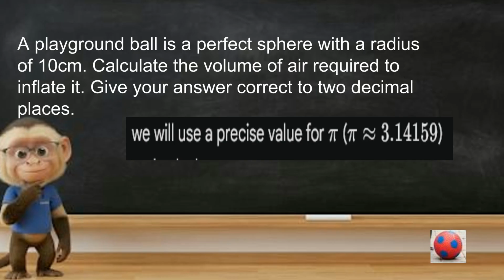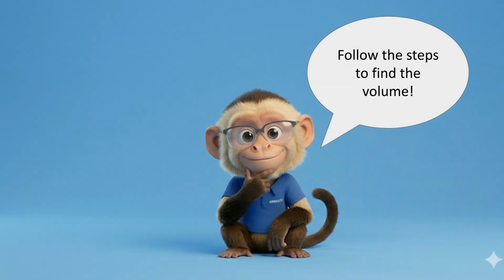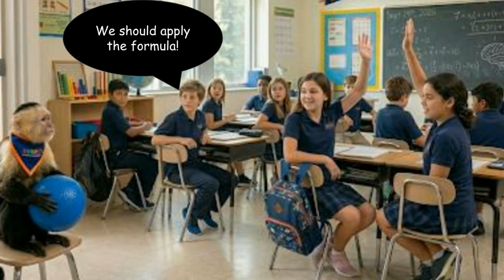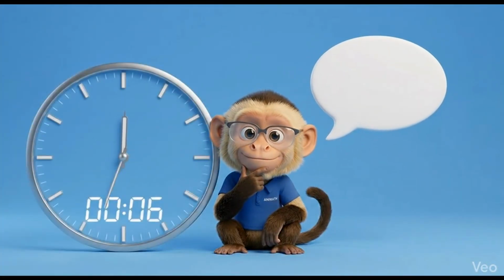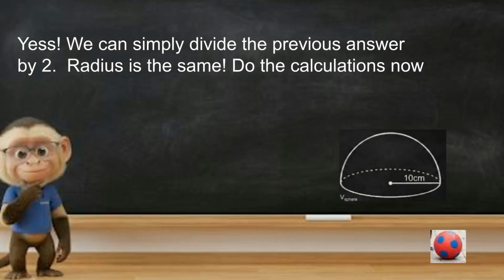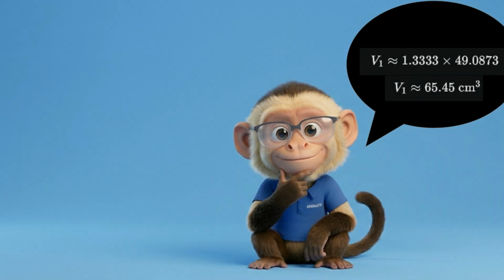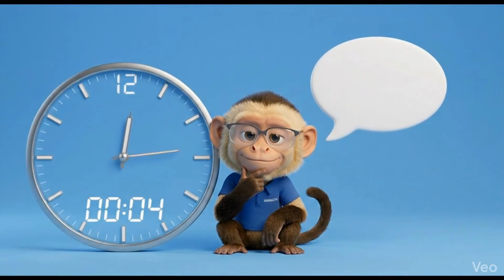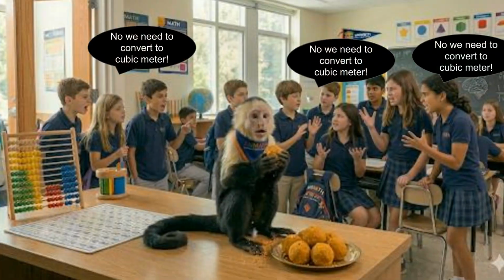Practise Sphere Volume with Monko: Animated Maths for All Series 2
Why practice with Monko?
Mathematics is no myth! Our animated approach turns complex formulas into easy-to-understand visual lessons, making math accessible and fun for everyone.

Timestamps:
0:00 Intro to Volume Practice
1:30 Problem 1: [Sphere]
2:45 Problem 2: [hemisphere]

Can you calculate the radius if the volume is doubled?
What is the ratio of the Sphere's volume to the Hemisphere's?

4:00 Monko’s Conversion of cubic units
5:00 Final Recap & Conclusion